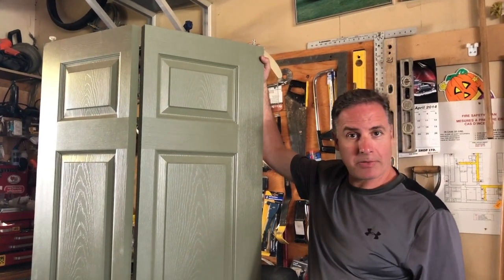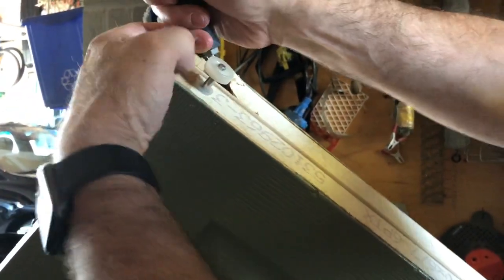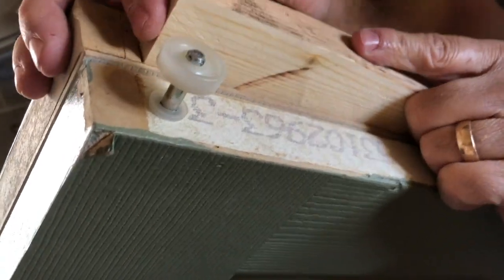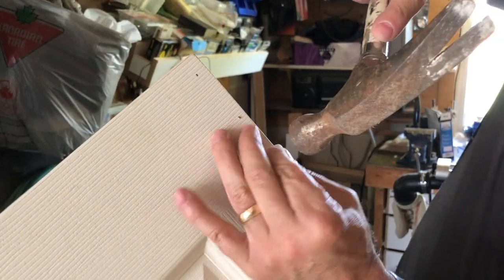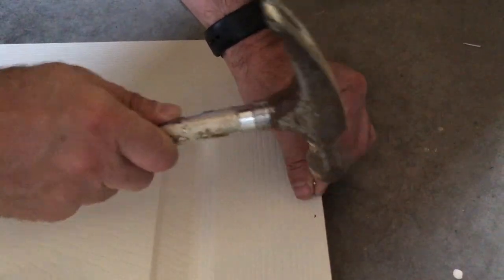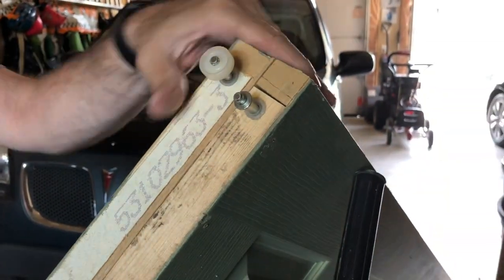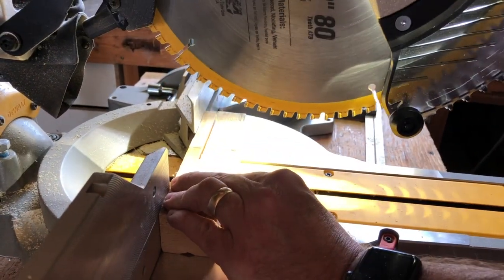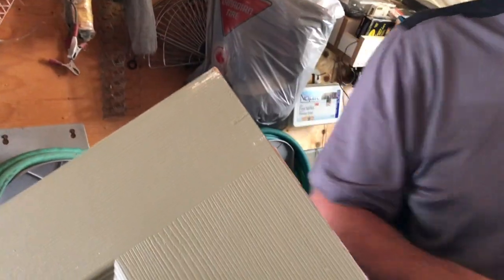How to Fix a Broken Closet Door + Mini DeWalt Saw Review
In this video, I show you how to fix a bifold door pin for very cheap, and my opinion on my new DeWalt saw's SPS LED light.